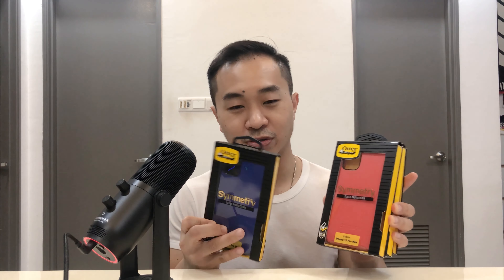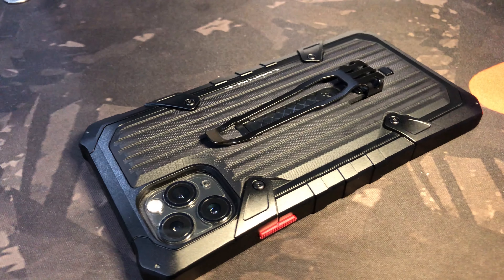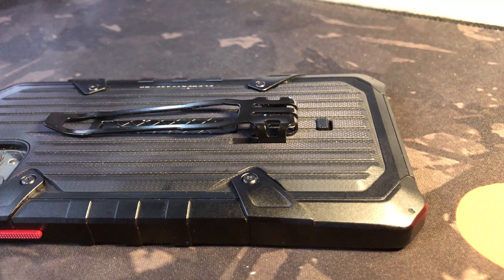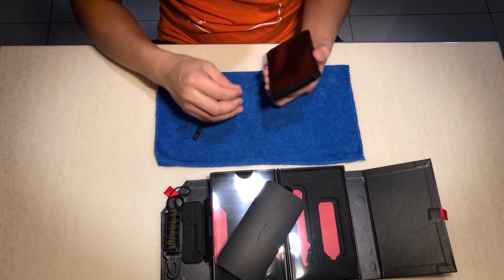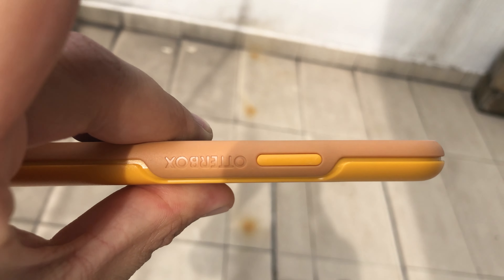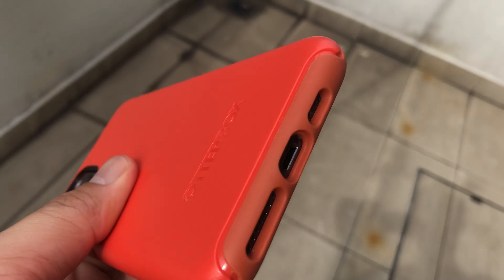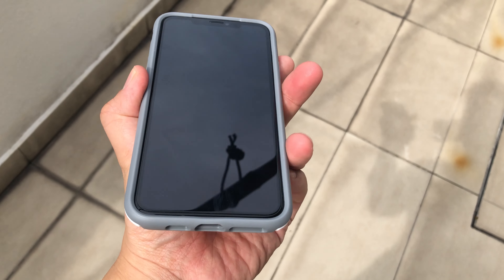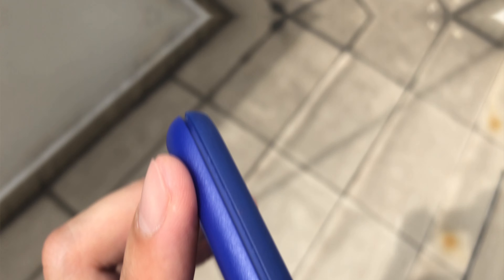Colourful Protective iPhone Cases | Symmetry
Hey people.
Am back with another set of cases.
This time its more affordable, and there are a variety of colourways!

Yennnjoiii!